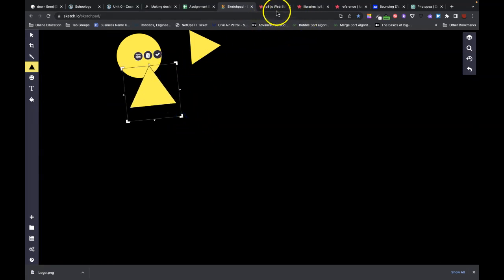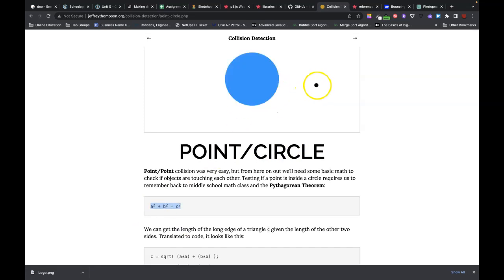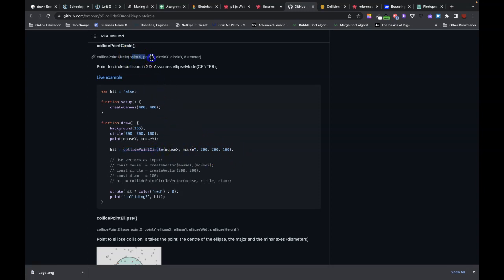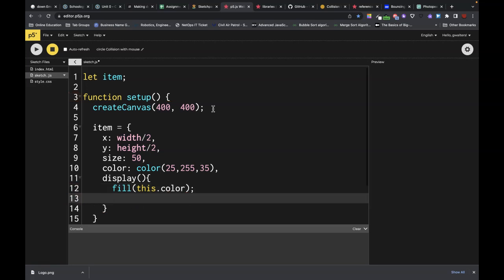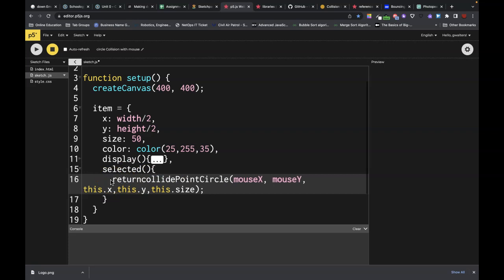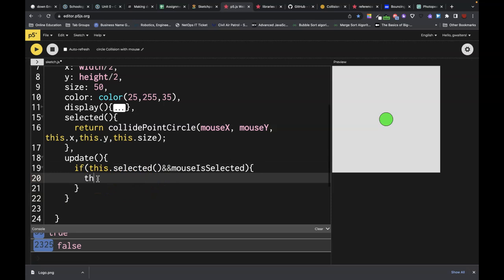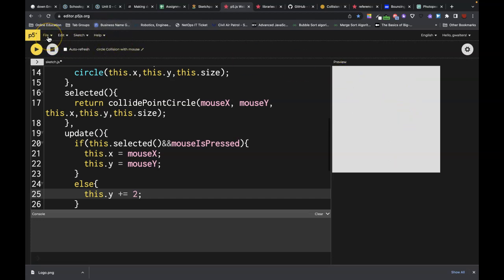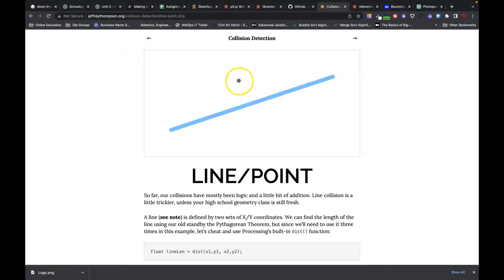Using a library for collisions